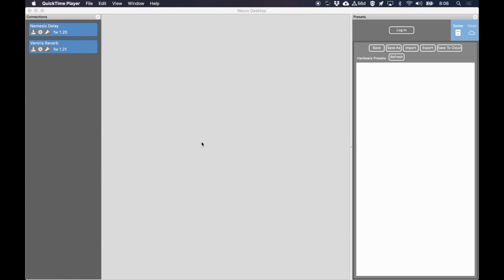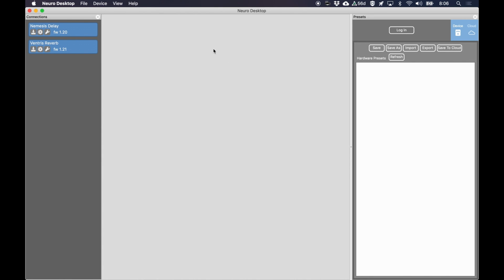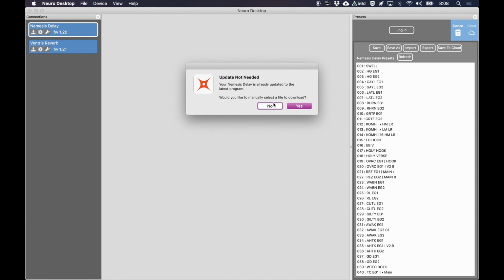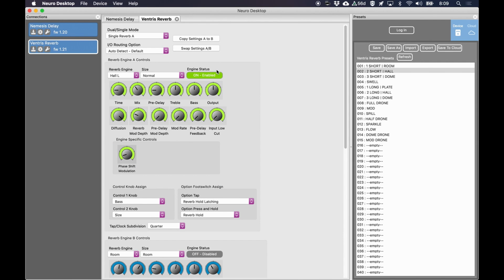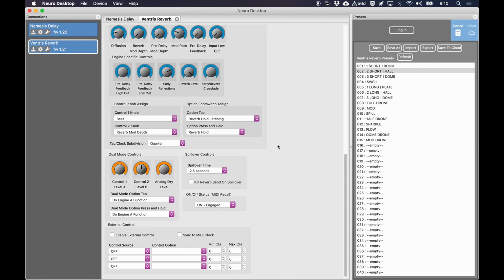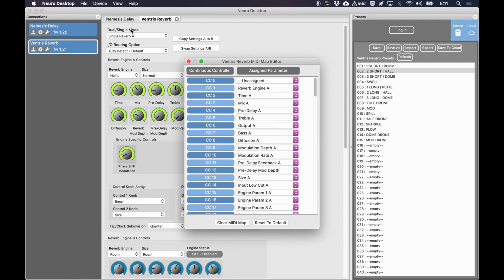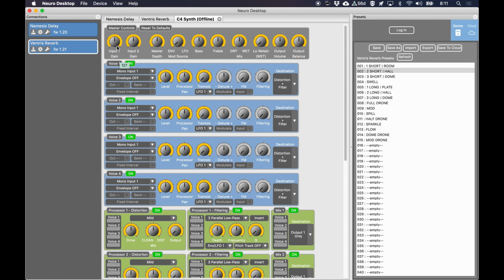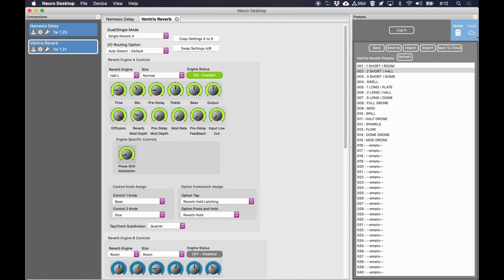In-Depth with the Neuro Desktop Editor Software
An in-depth look at the Neuro Desktop editor software from Source Audio.